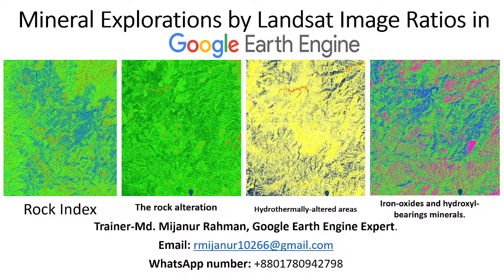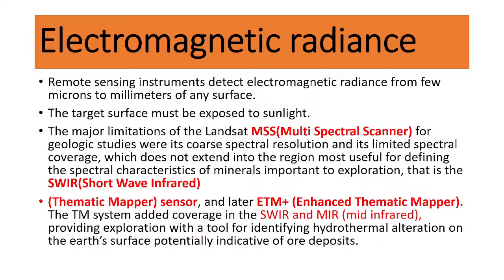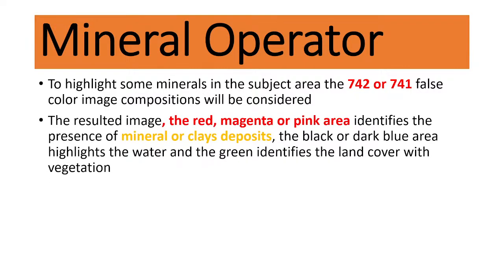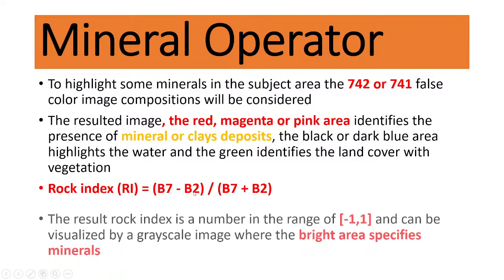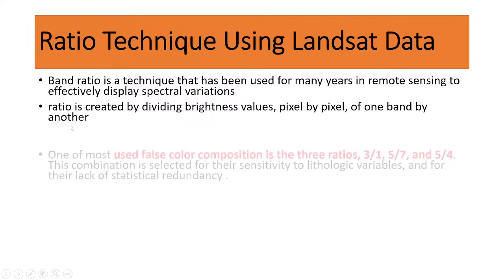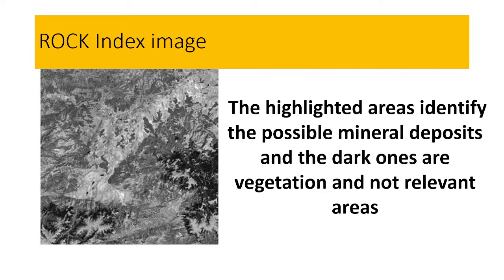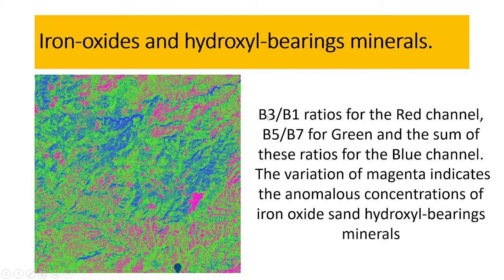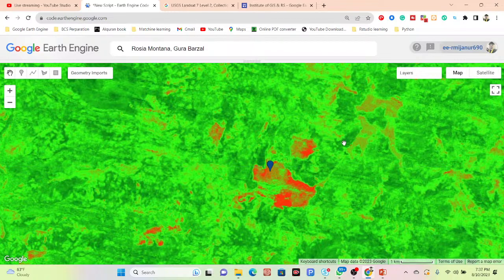Minerals Explorations by Landsat Image Ratios in Google Earth Engine || Remote sensing techniques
Class Start: 8th September 2023

Course Content:
1. GEE: Introduction
2. JavaScript programming language A to Z
3. GEE Server language A to Z
4. Filtering and Displaying Rater & Vector data
5. Importing Raster and Vector Data in GEE
6. Calculating with Images: Raster Calculations
7. Calculating NDVI, NDWI, EVI , & all indices.
8. Introduction to Image Classification in GEE
9. Landover & Land use classification Map using Machine learning
10. Crop land classification using Machine Learning
11. Exporting Raster and Vector Data from GEE
12. How to make research paper map using GEE & ArcMap software.
13.How to make a time-series chart for NDVI, NDWI, and other Indices?
14. Spectral indices and develop the skills for calculating any index (NDVI, NDWI, NDSI, MNDWI, MSAVI)
15. How to remove CLOUD Mask from satellite Images
16. How to monitor surface water rainy and Dry time periods
17. Visualization (DEM) of Hill shade , Aspect and Slope Map
18. How to make an NDVI chart over a period of time of a Agricultural Land
19. Air Quality Monitoring: atmospheric concentrations of ozone, methane, formaldehyde,
20. How to Download Air Quality parameters Time series data in CSV format using GEE
21. How to make LULC accuracy assessment using Google Earth Engine. (Kappa, Producers & Consumers accuracy)
22. Monitoring Land Surface temperature using Landsat and MODIS || Make Time series chart of LST
23. How to Calculate Average, Maximum & Minimum pixel values using GEE
24. How to calculate the Classified Area using GEE
25. How to make a single class Map such as Urban maps, Water body maps,s, etc.
26. How to ADD A LEGEND, Title in GEE